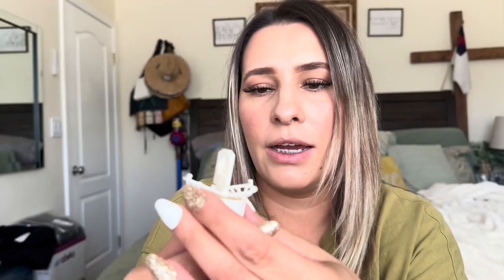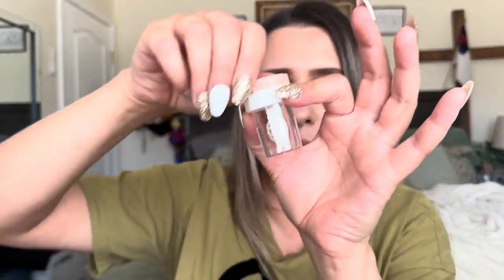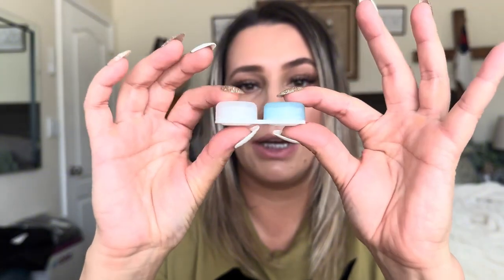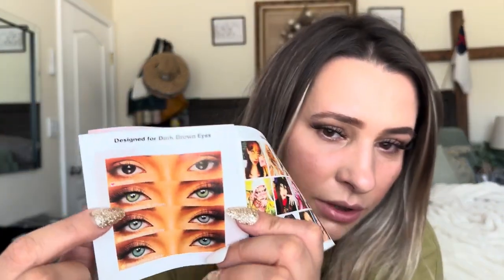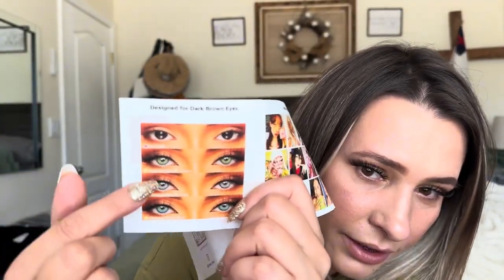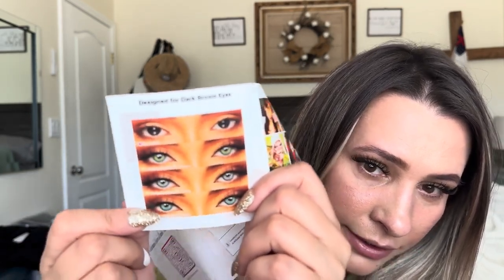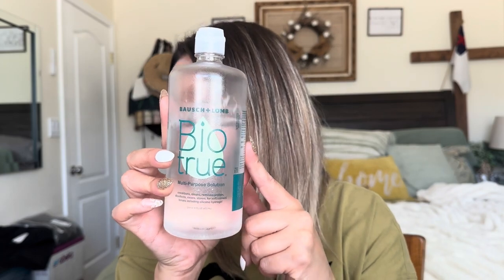Designed for Dark Brown Eyes- Coleyes Colored Lenses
Lenses:
Norko Grey
Crystal Blue
Aegean Sea Ⅱ Blue
💧  Water Contet: 40%
🌟 Material: HEMA + NVP
🦋 Packaging: 1 pair (2 lens) + 1 case

"darlene" for buy 2 get 3 free [Add 5 In Cart]